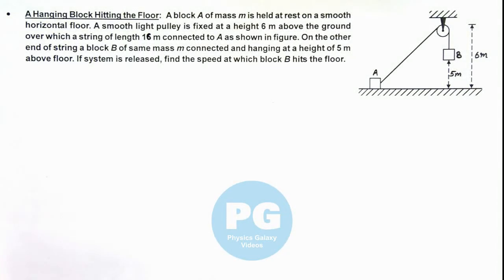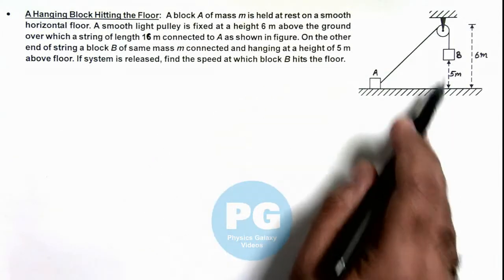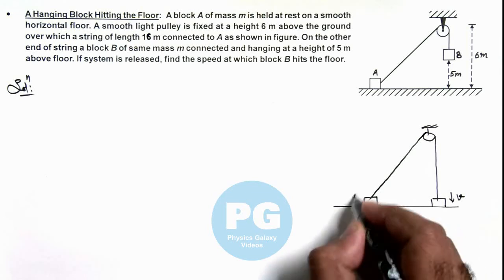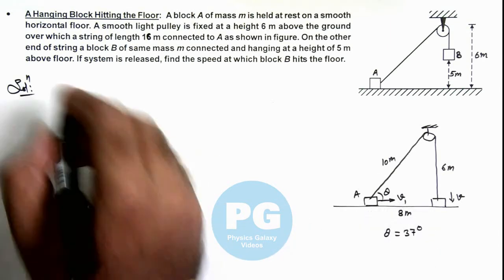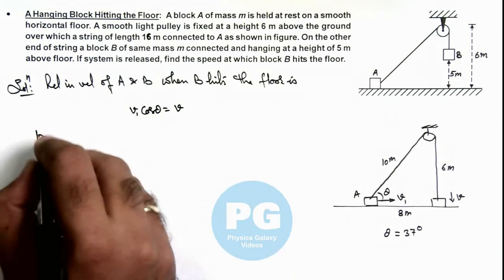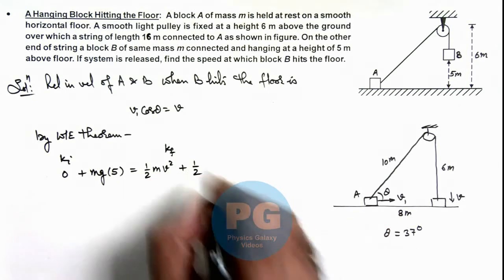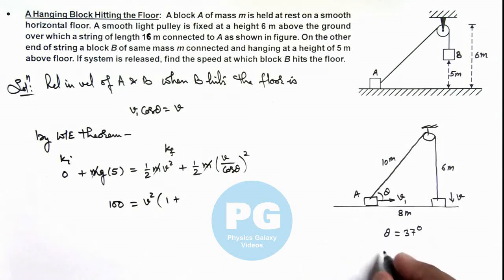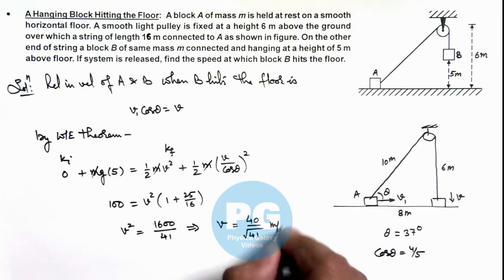Advance Illustrations – A Hanging Block Hitting the Floor |Work Energy Power #5 for JEE Advanced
Ashish Arora Sir has taken up a case of A Hanging Block Hitting the Floor which is important for select in IIT. Work Energy Power is chapter 6 of Class 11 NCERT and is crucial in JEE preparation.  These advanced illustrations cover all formulas and relevant solved examples from Work Energy Power and are useful for making notes for IIT JEE preparation.